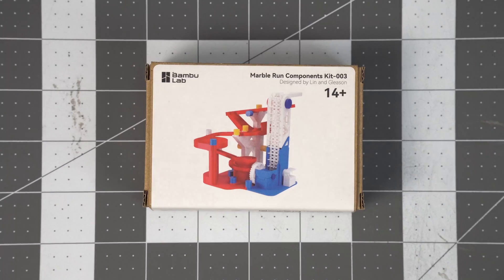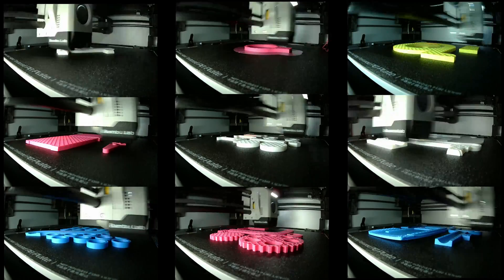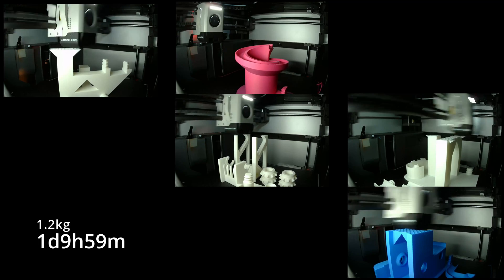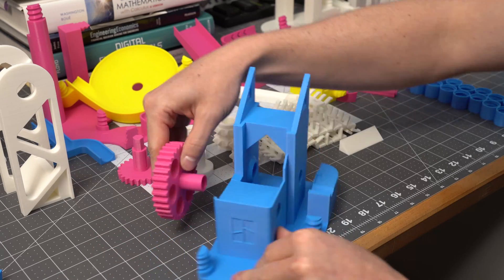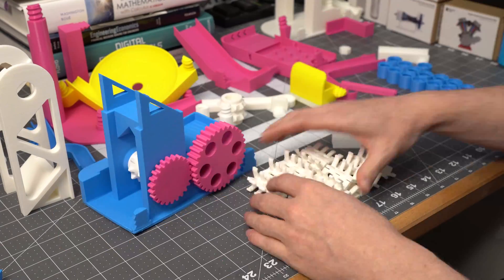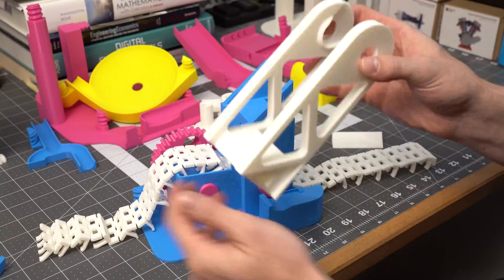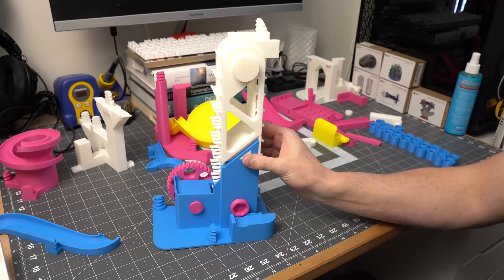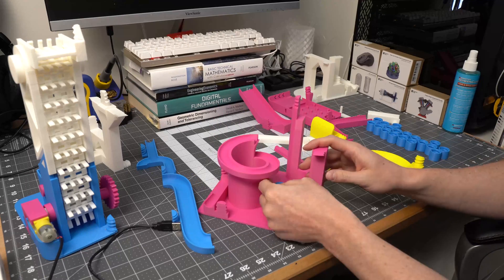Marble Run 3D Printing Kit - 003 - Bambu Labs | Satisfying Build Process